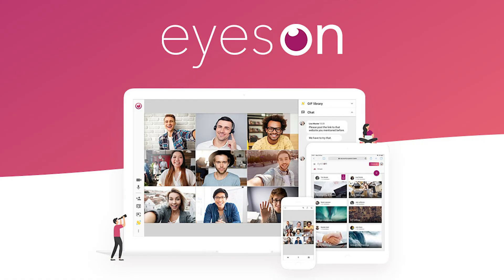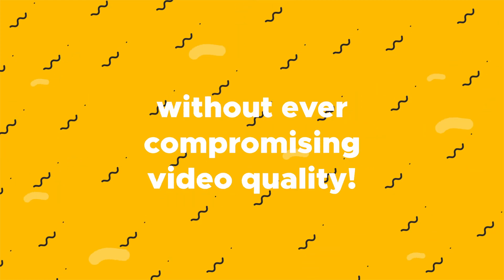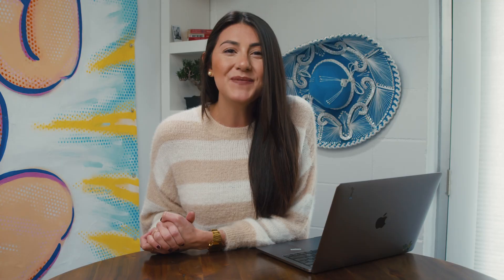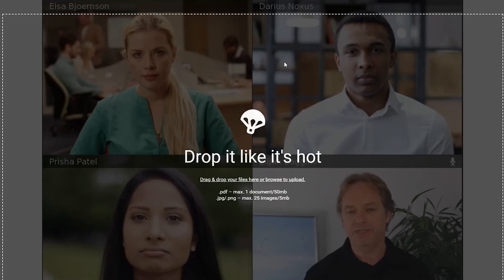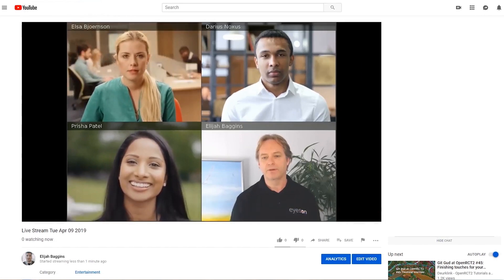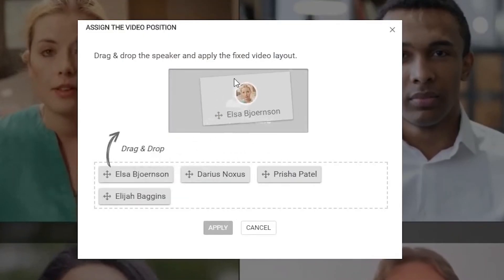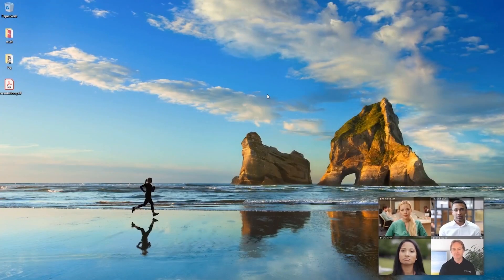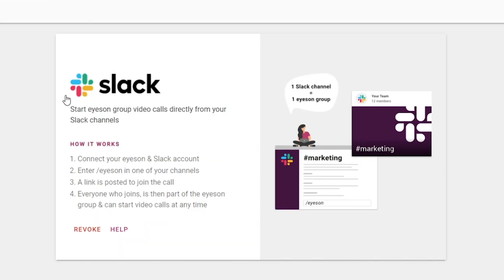Eyeson How-To on AppSumo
Eyeson is a powerful, fully integrated cloud-based video conferencing solution for teams.

Video conferencing: downloading extensions and still dealing with lagging video (sorry... what... no, you go ahead...).

And while awkward frozen screens are great for memes, they’re not great for getting business done.

There needs to be a video conferencing solution that’s hassle-free, high-quality, and cloud-based.

At last, there’s eyeson.